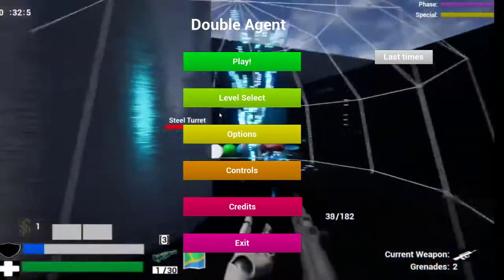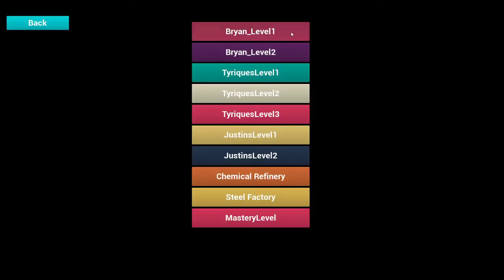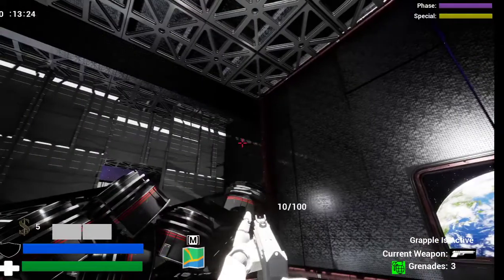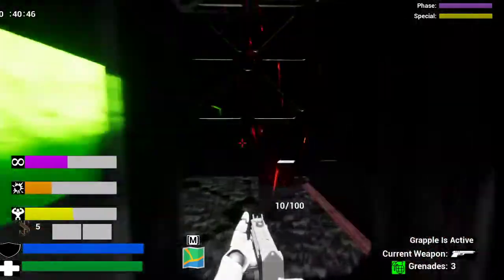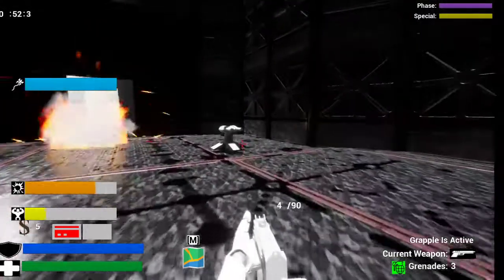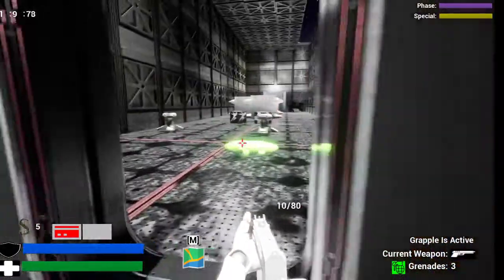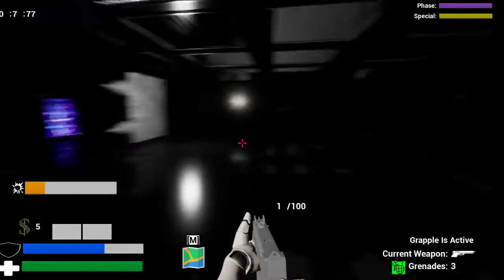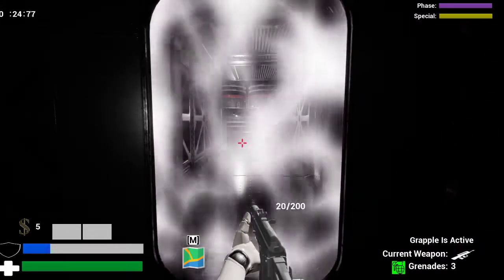My CAPSTONE Game Project Levels Playthrough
I playthrough the levels I created on my CAPSTONE game project